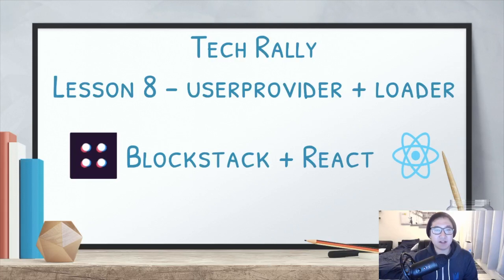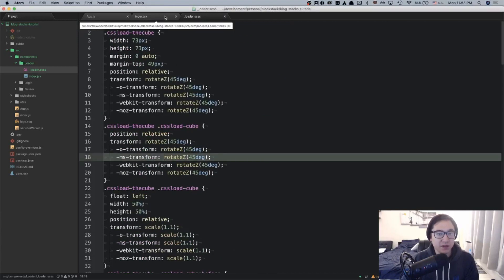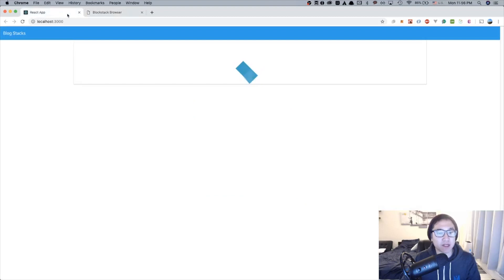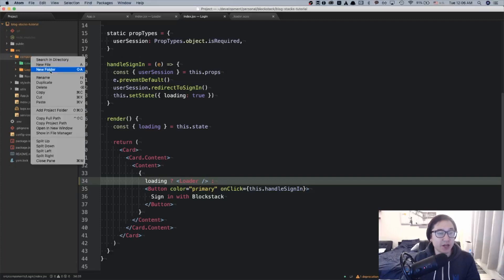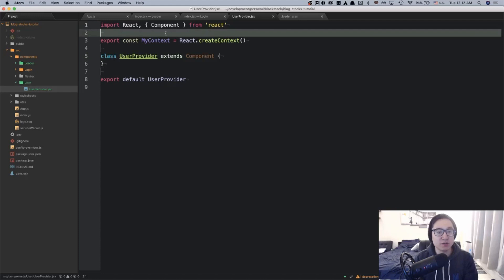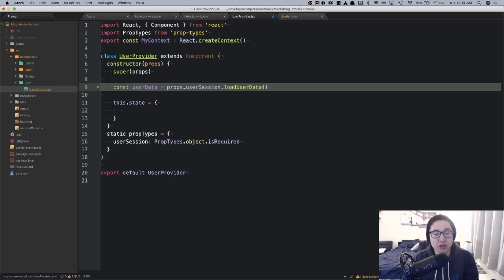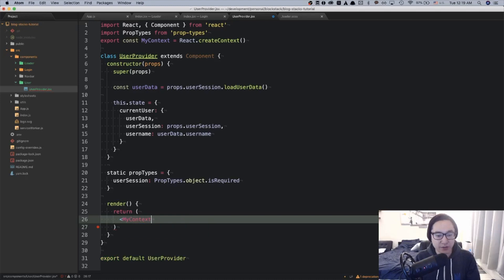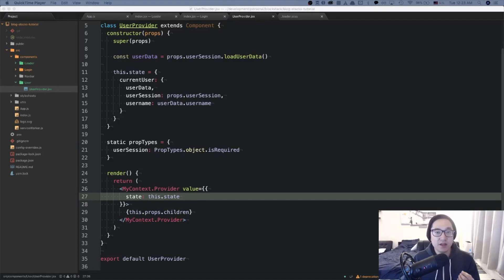Lesson 8: Blockstack + React - UserProvider + Loader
Blockstack + React tutorial application to build decentralized applications.

If you're looking to join a group of like minded individuals focused on Software Engineering, head on over to my Discord Group!  Access it here by going to

Lesson 8 - UserProvider + Loader

Tips are not required but much appreciated 🙏

Curious what kind of apps you can build on Blockstack? I built an app using the same fundamentals in these videos to create debut, a social networking alternative platform that prioritizes decentralization and secured data!

Blockstack Links:
- Blockstack Docs - loadUserData

React Docs:
- Context

Github links:
Tutorial Project